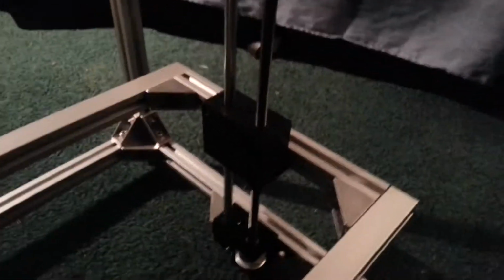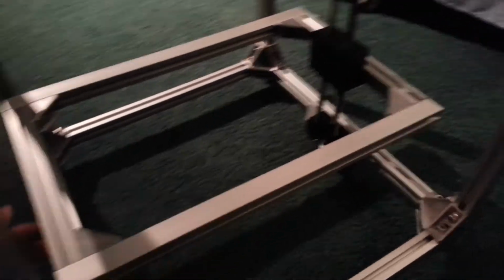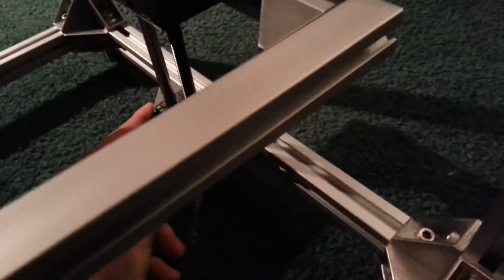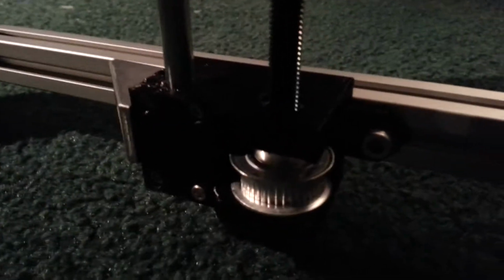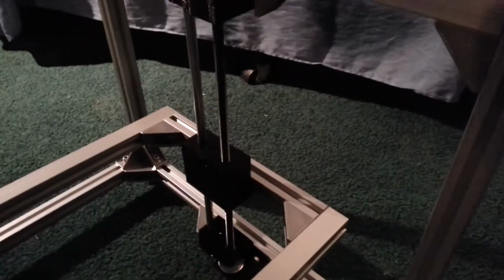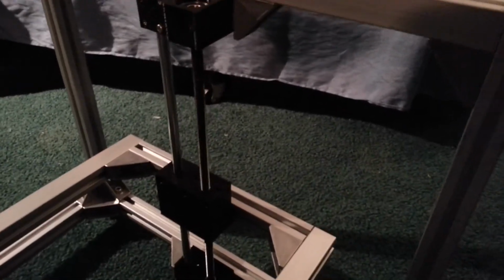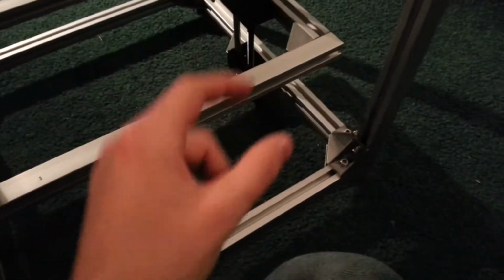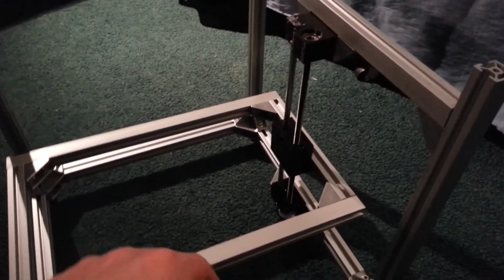3uP Update 10 - Z axis half done!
I just threw together the first half of the z axis and was so impressed I decided to make a video and share it with you guys! I actually considered going back to a single z-screw design but in the end I decided to stick with the dual. I will explain why in a later video.